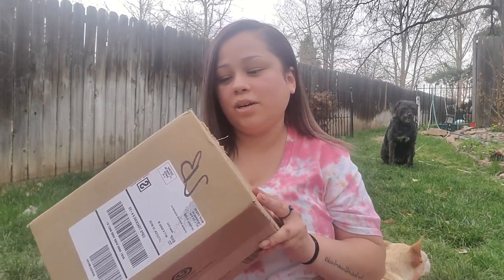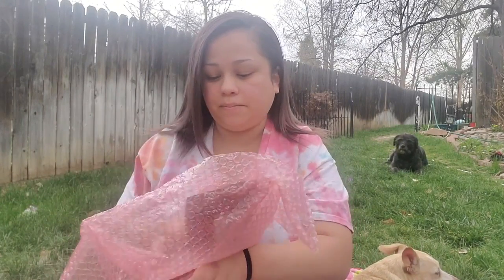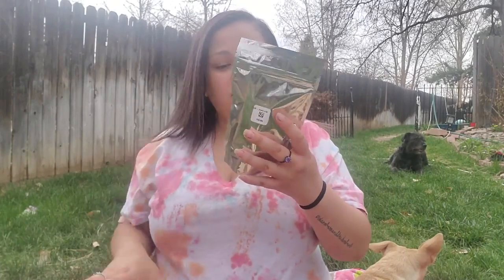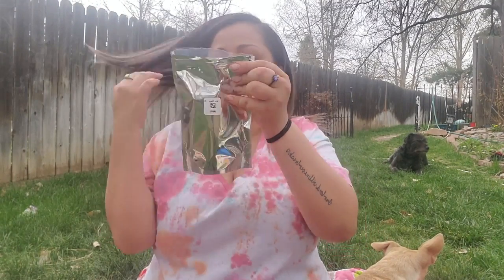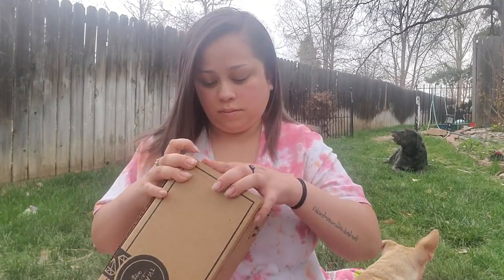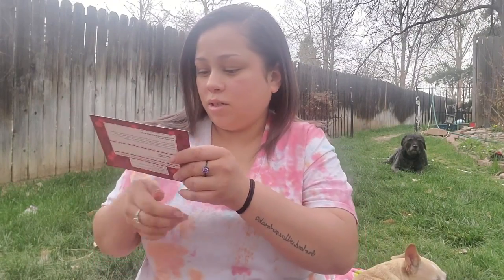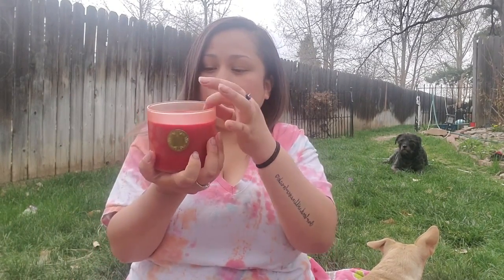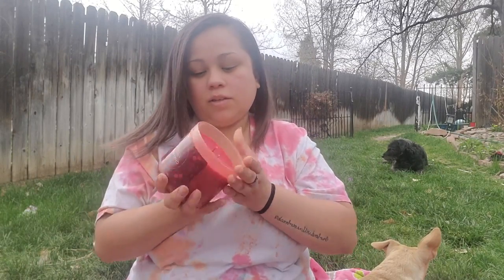🍒 wild cherry 🍒 Set from Fragrant Jewels!